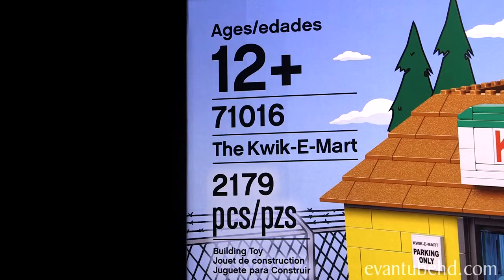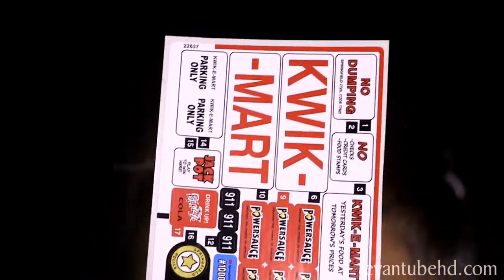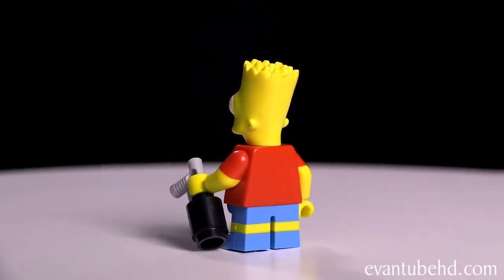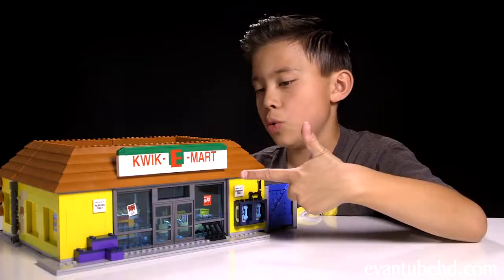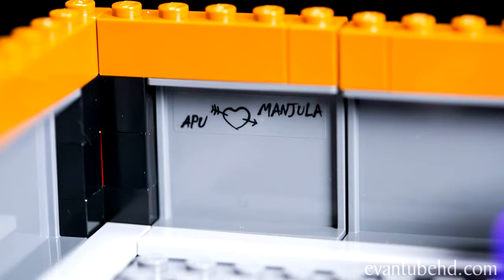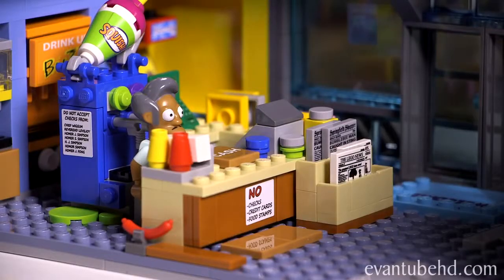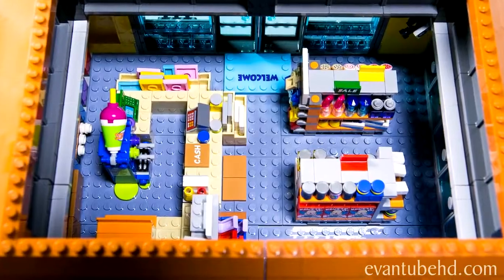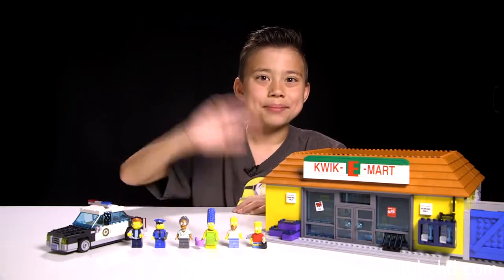The KWIK E MART LEGO SIMPSONS Set 71016 Time lapse Build, Unboxing & Review! YouTube